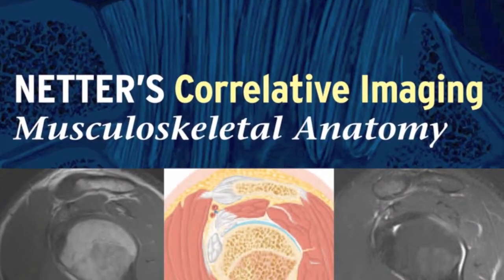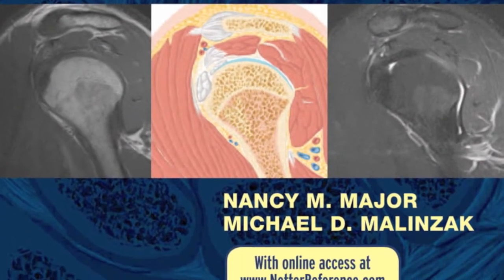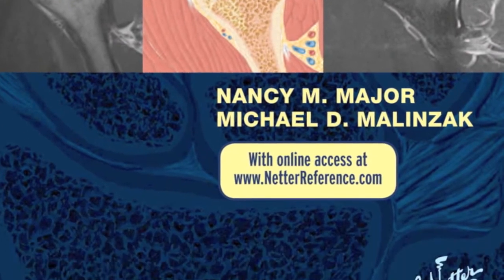Dr. Nancy Major, an Elsevier Author at RSNA 2010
Interviewed at RSNA 2010 in Chicago, Dr. Nancy Major, chief of musculoskeletal radiology at the University of Pennsylvania, talks about her new radiology book and about current trends in her field.